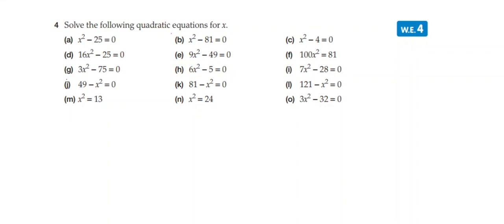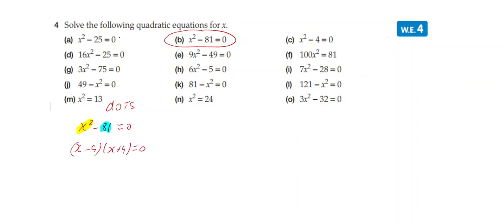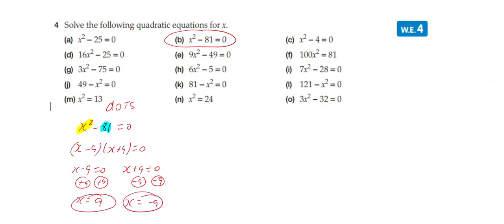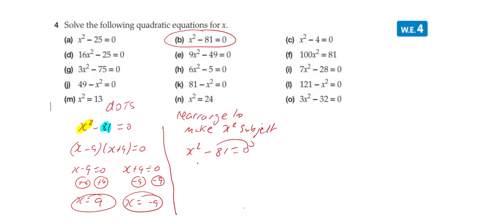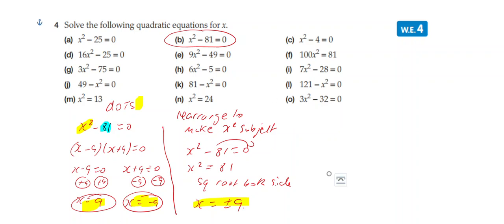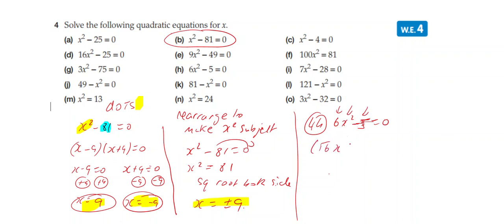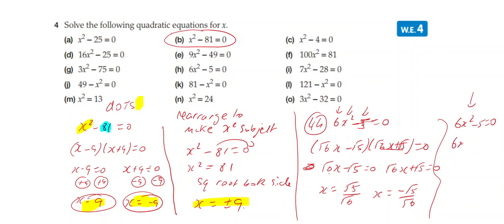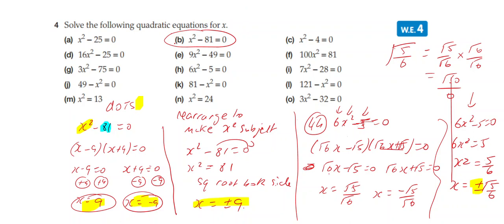MPW Ex 4 1 Q4b and h